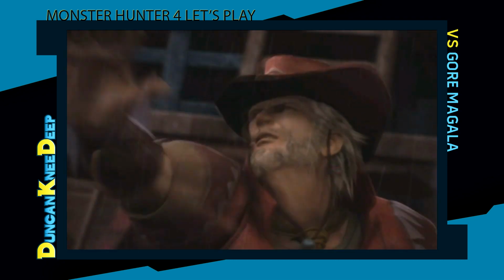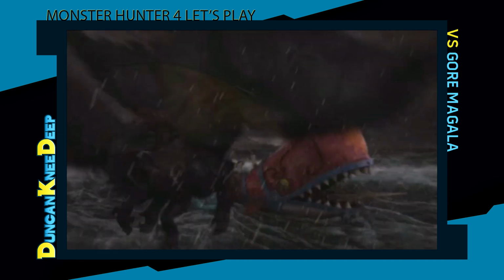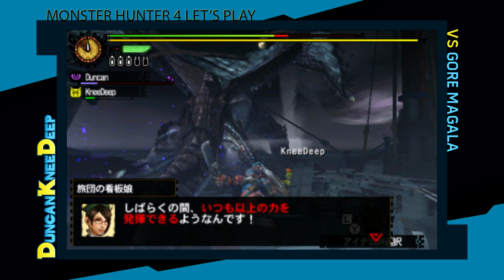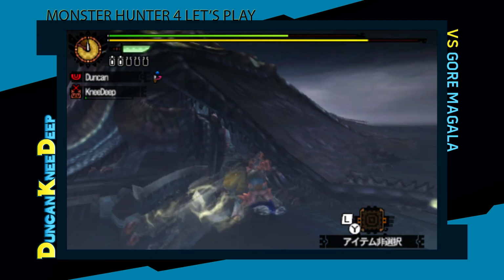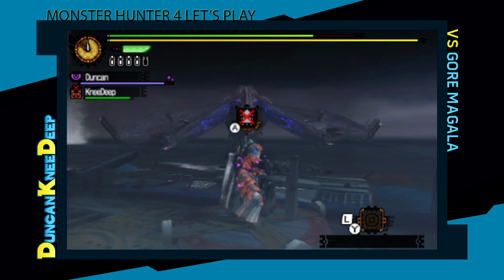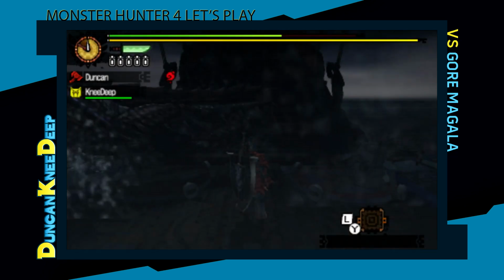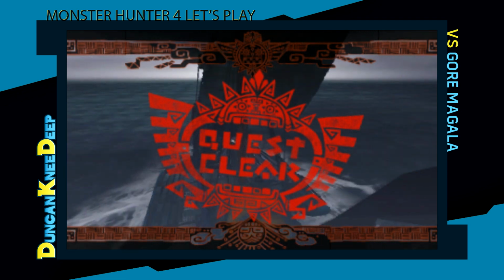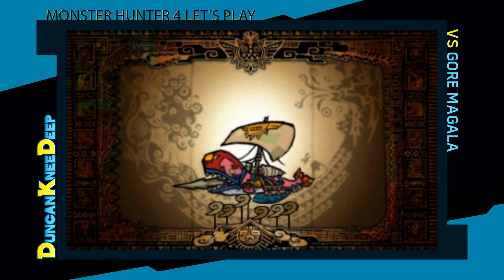Let's Play Monster Hunter 4 Episode 20: The DAHKNESS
The Gore Magala Attacks! Yeah... this battle sucks... sorry.